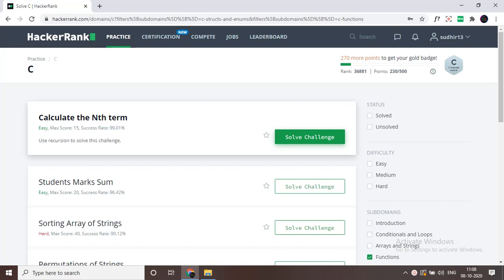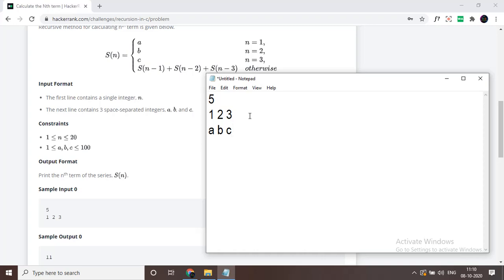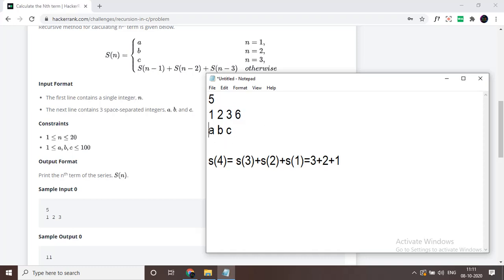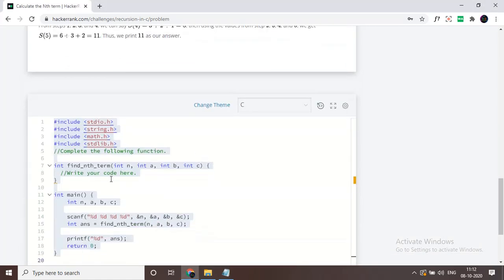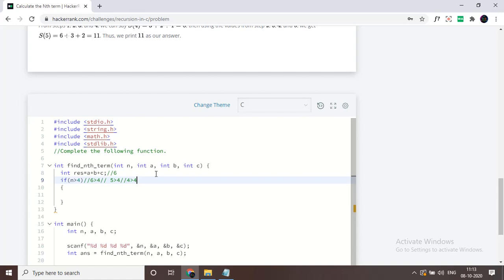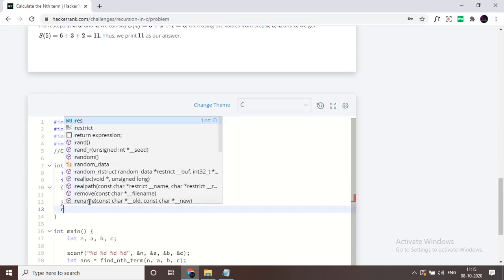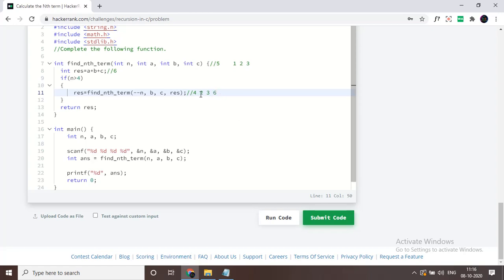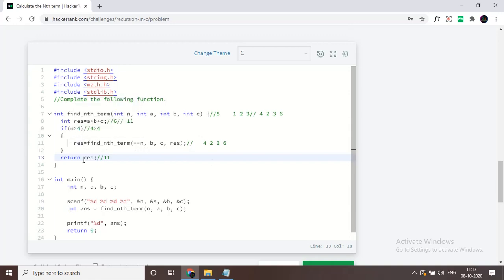Calculate the Nth term | Hackerrank C Solutions